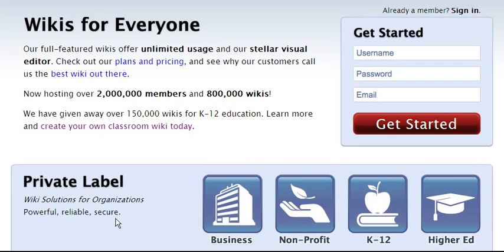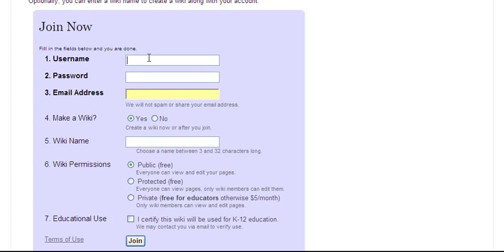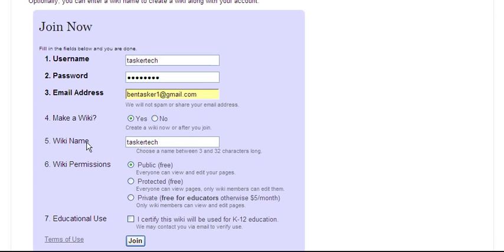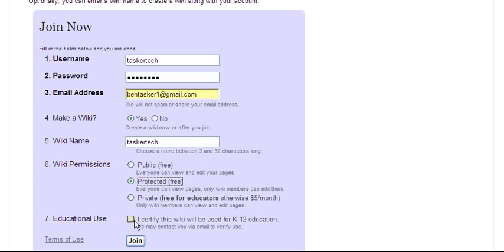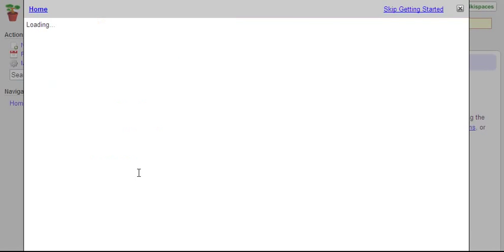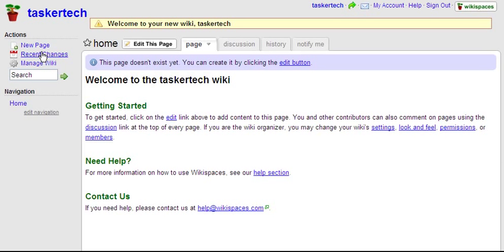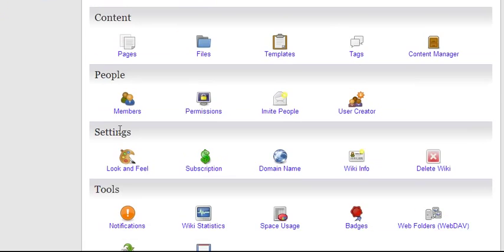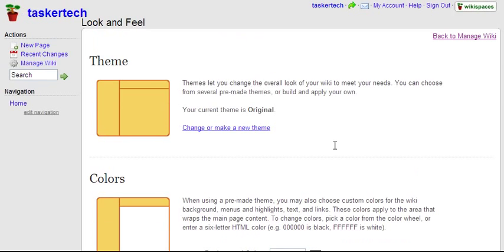Wikispaces.com Introduction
This video guides the user through setting up a free educator account.